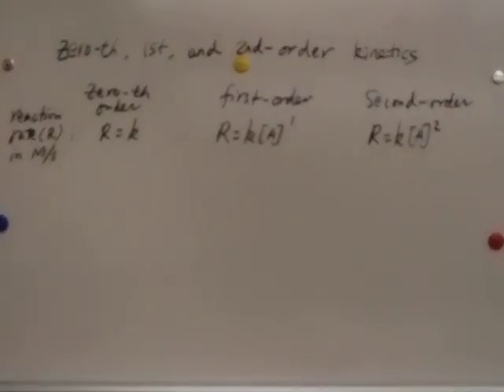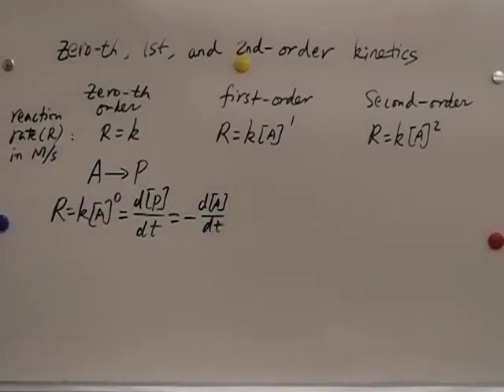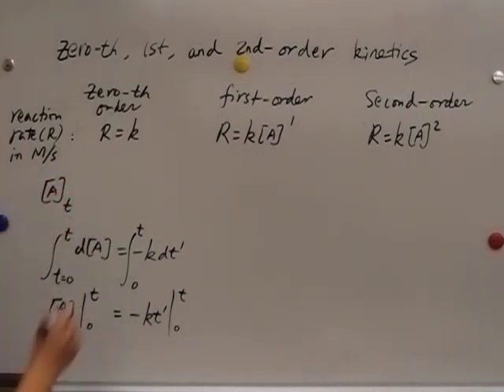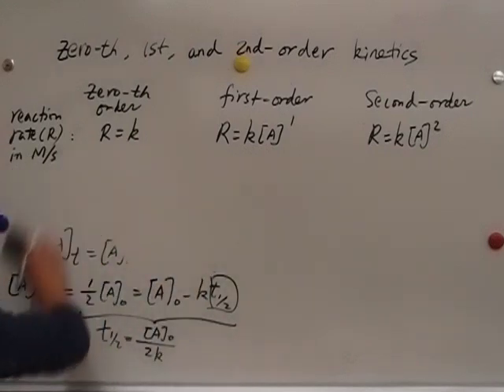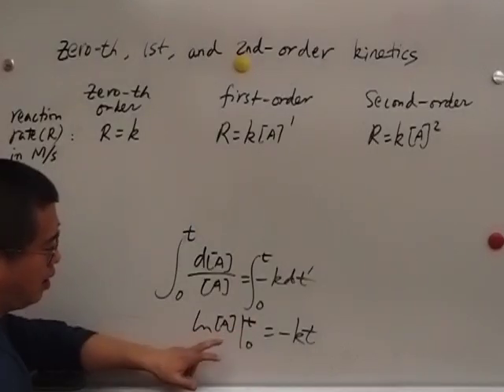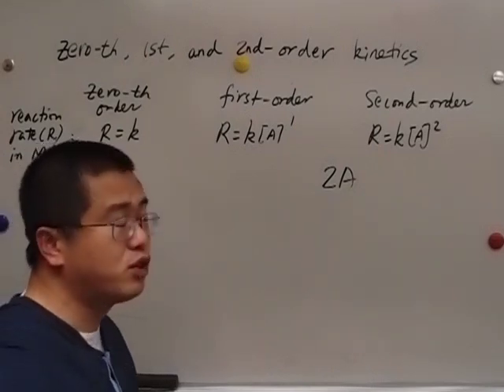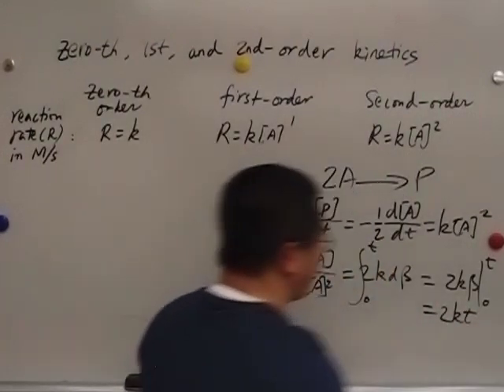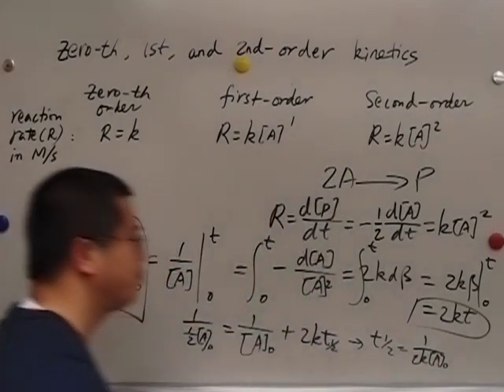Deriving the 0th, 1st, and 2nd-Order Kinetics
The rate laws of the zeroth-order, first-order, and second-order elementary reactions.